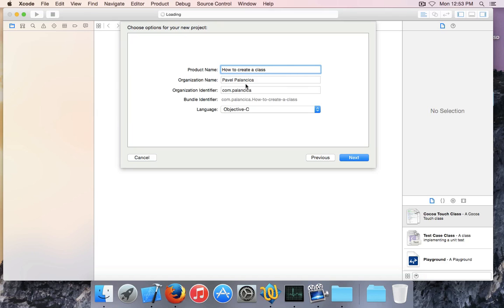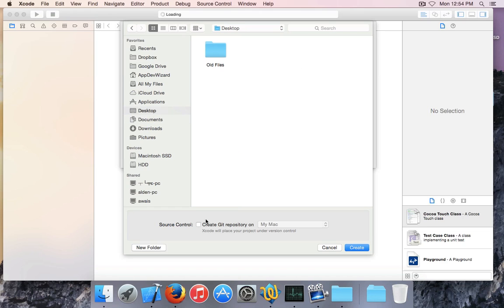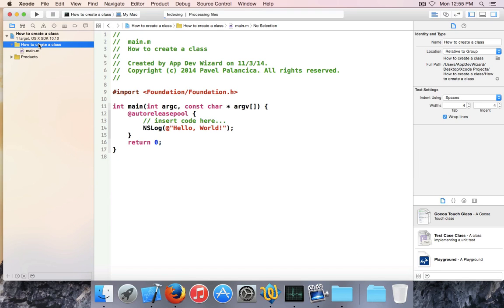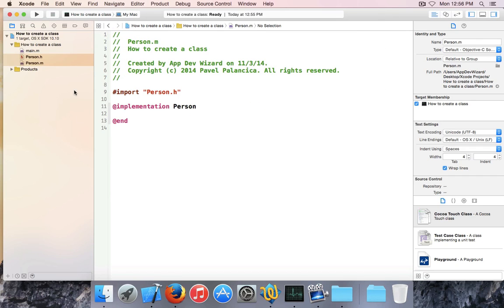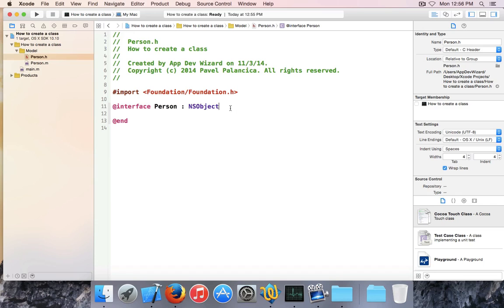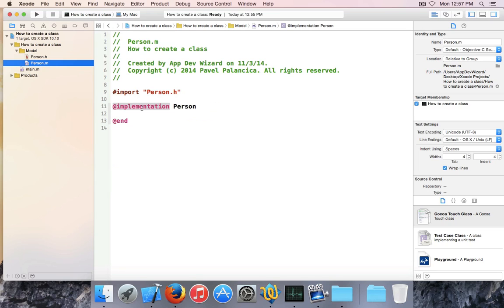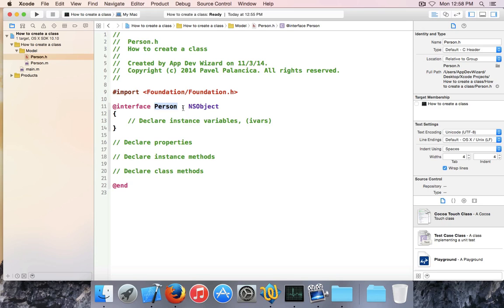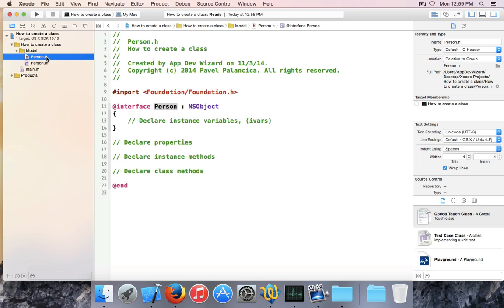How to create a class in Objective-C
Learn to create a class in Objective-C and Xcode